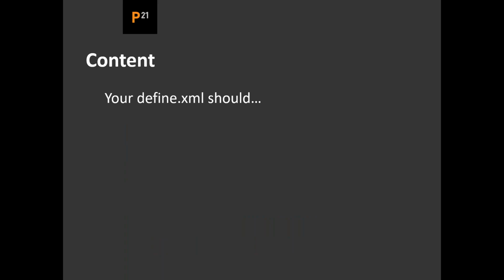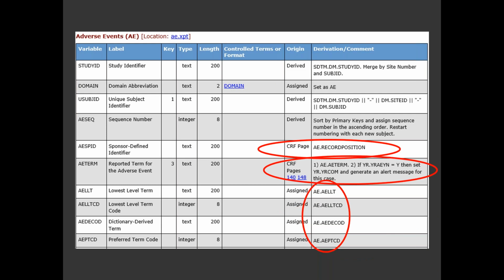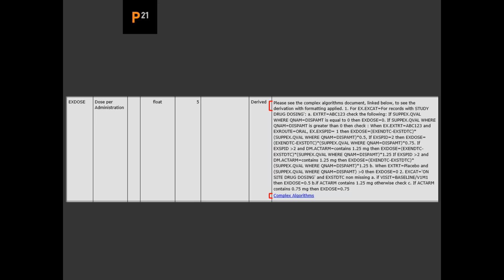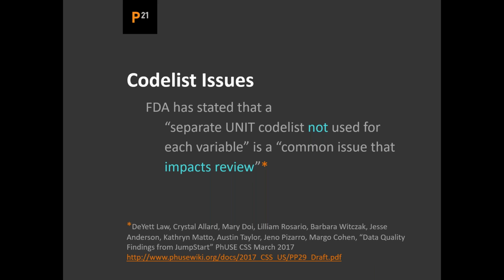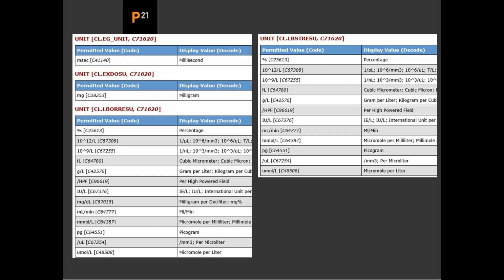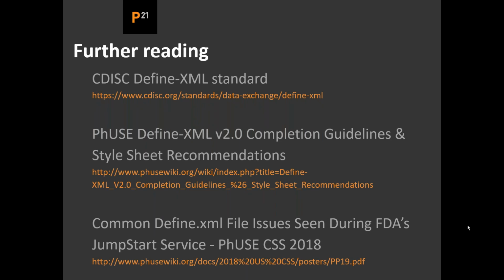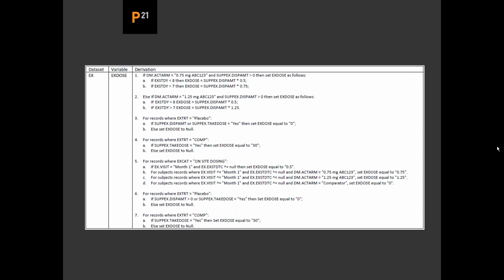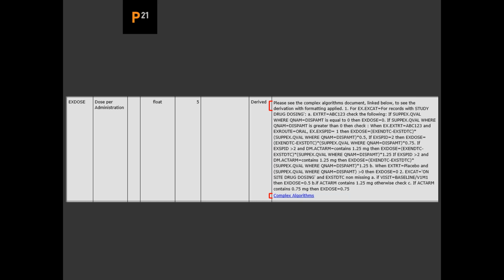Do's and Don'ts of Define.xml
Webinar recorded on May 15, 2018. Pinnacle 21's David Roulstone — SME on FDA Standards Testing — breaks down the do's and don'ts of creating define.xml with content that is clear and useful in a regulatory review.